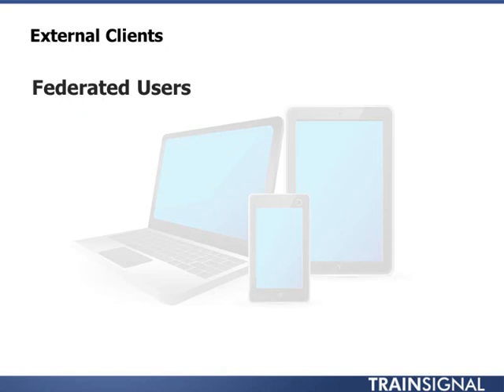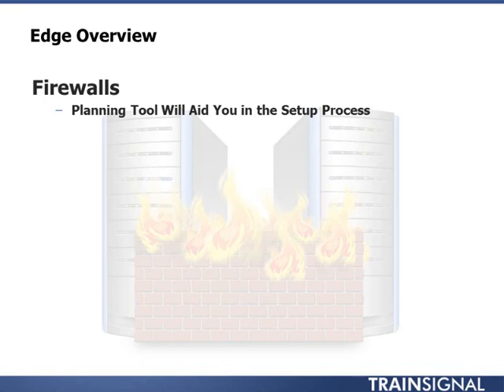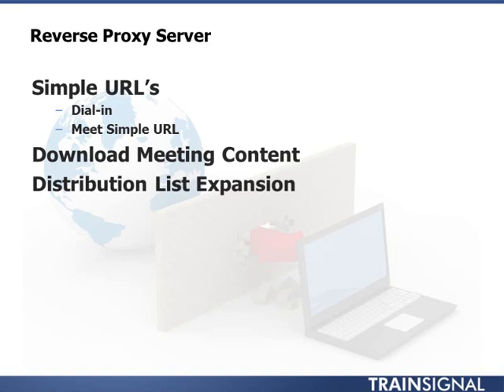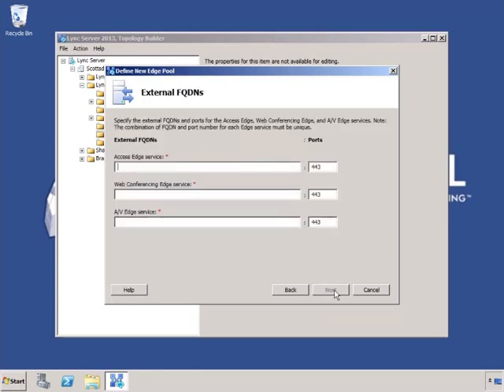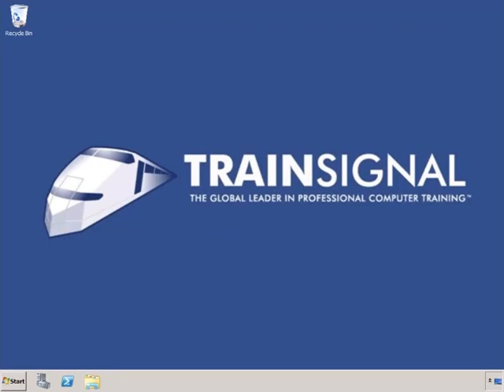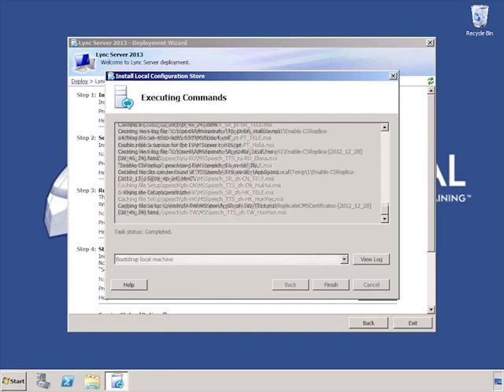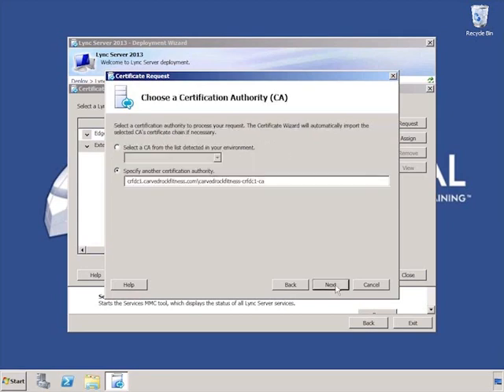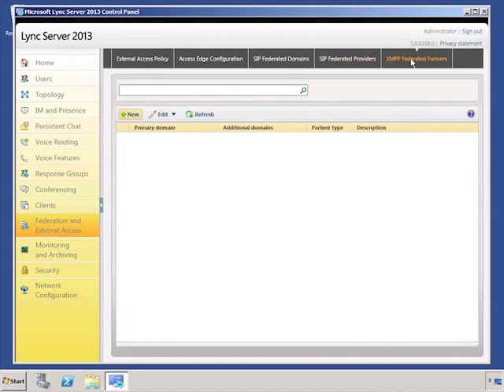Lesson 9 Lync Server 2013 Edge Services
Lync Server 2013 Edge Services